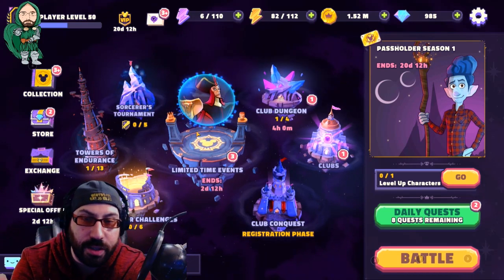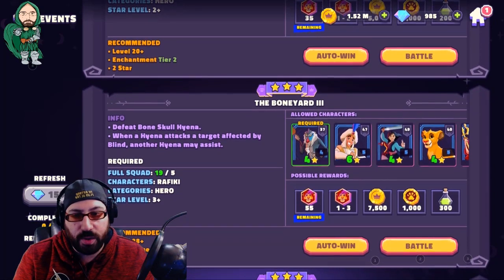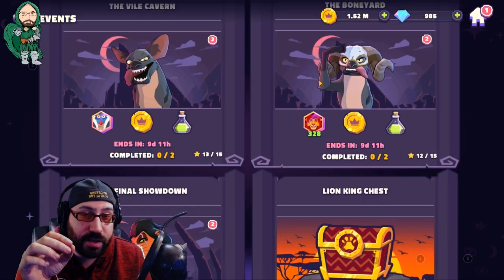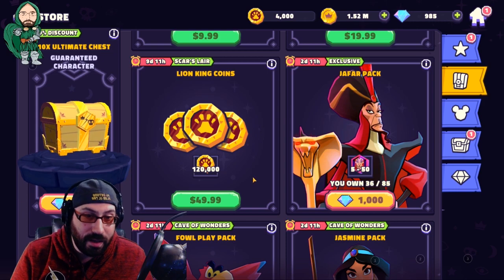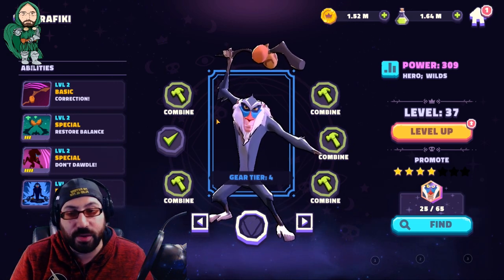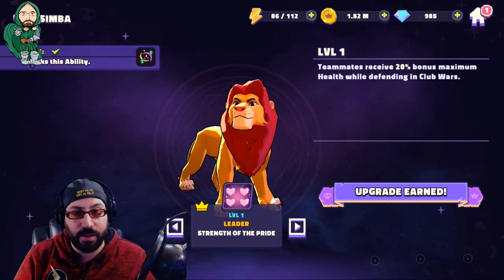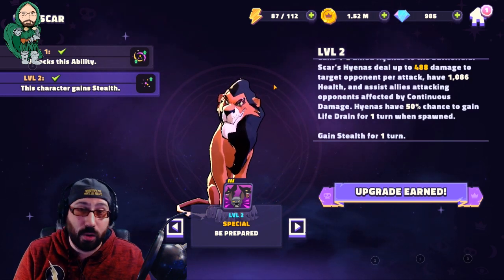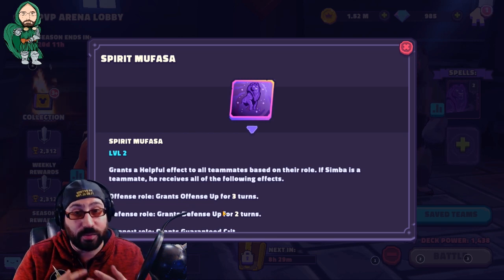Scar Event Review: Characters, Values, and Tips! DSA Disney Sorcerer's Arena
Time to look at the Most recent event, and what YOU can get out of it.